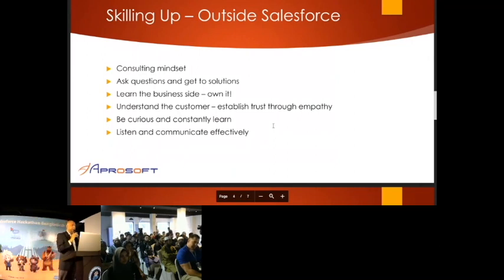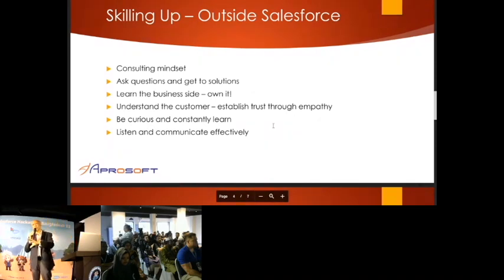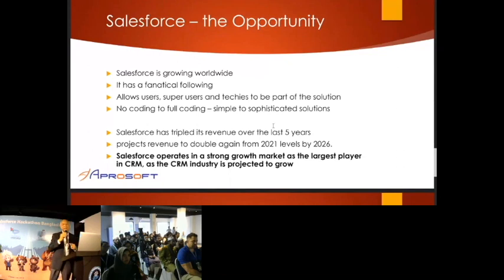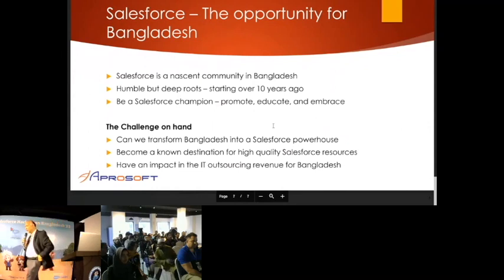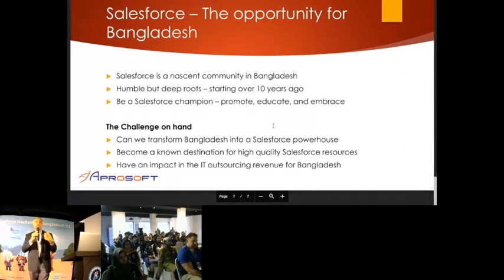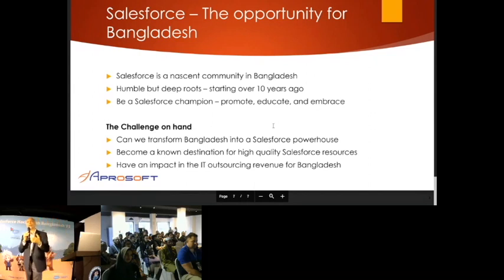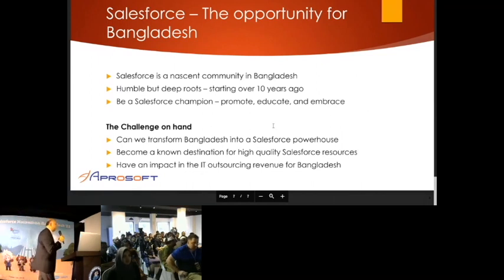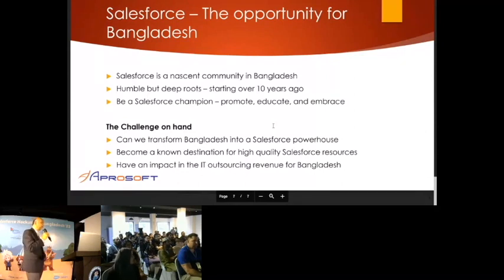Salesforce Hackathon Bangladesh '2023: Javed Ahmad's speech